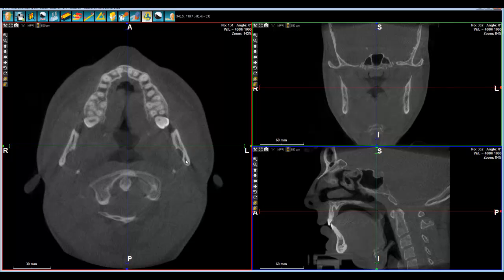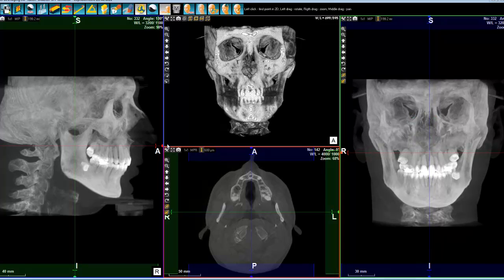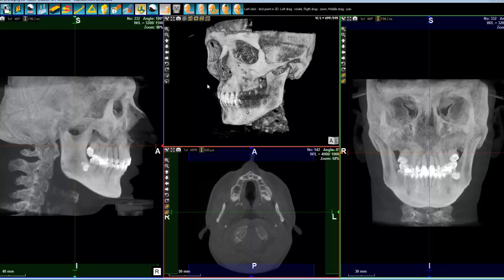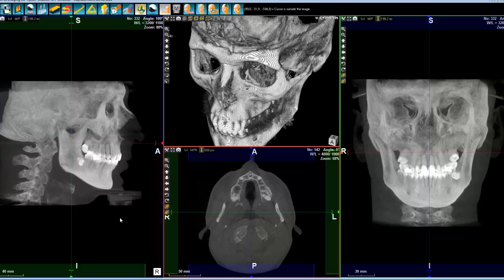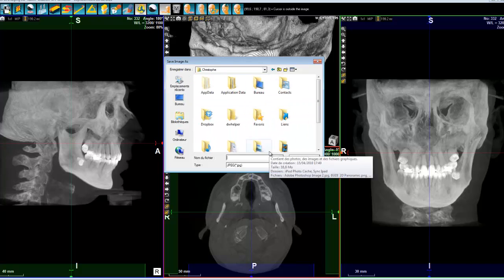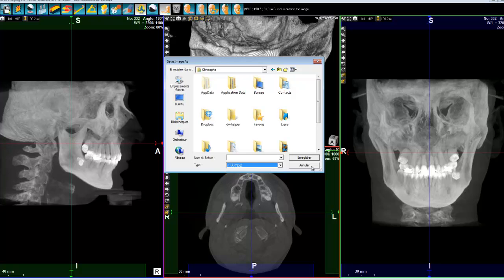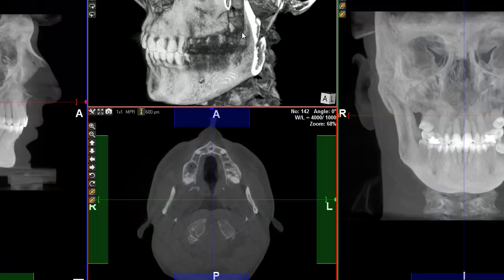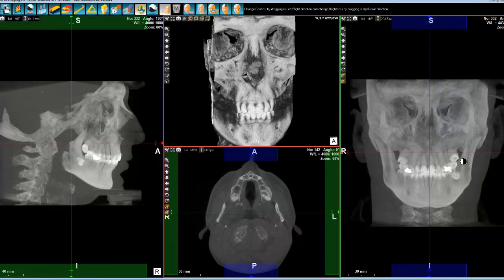6 - WhiteFox Cone beam software - Orthodontics Cephalometry